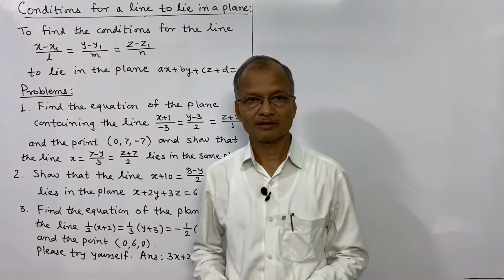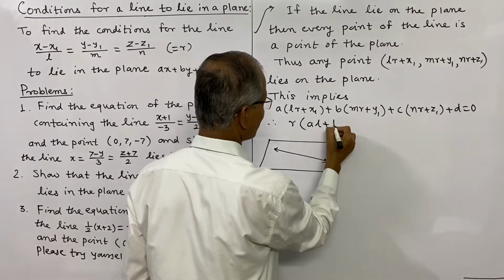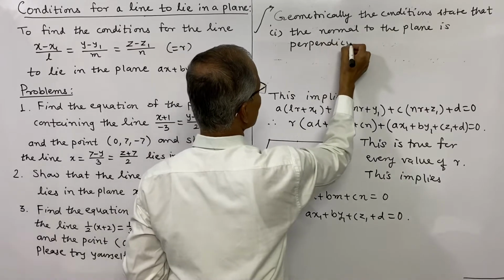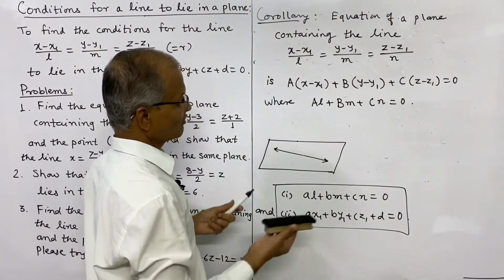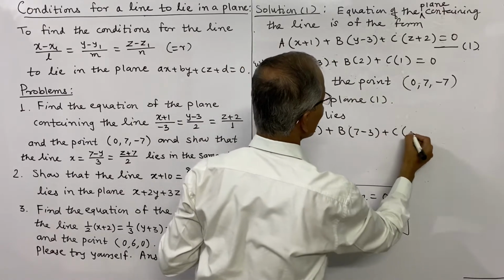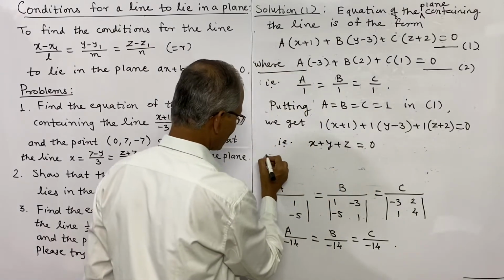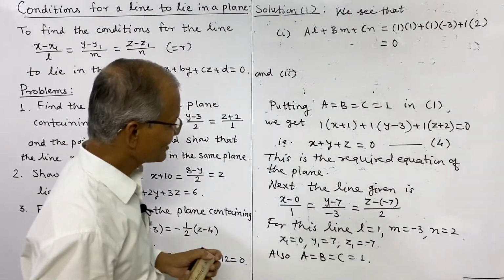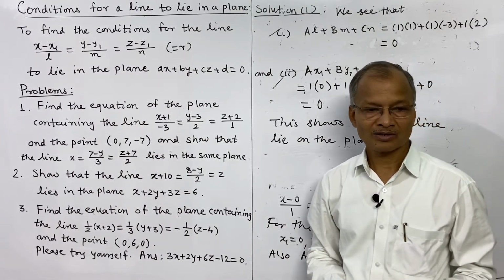Solid Geometry: Conditions for a line to lie in a plane. Lect. 5.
Analytical Solid Geometry: Right Line: Conditions for a line to lie in a plane. Problems on it.
Link for handwritten notes of the chapter